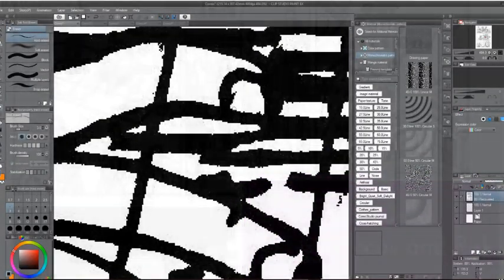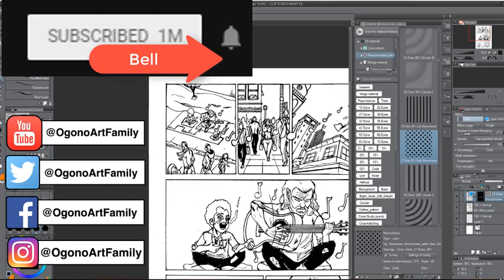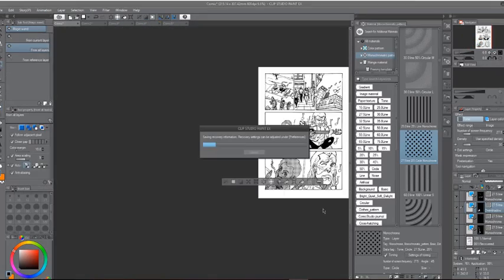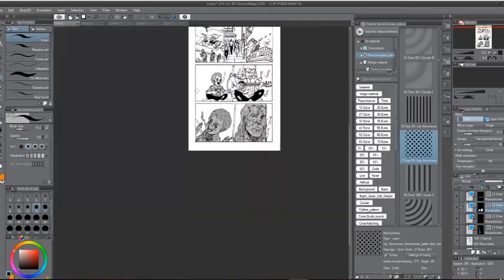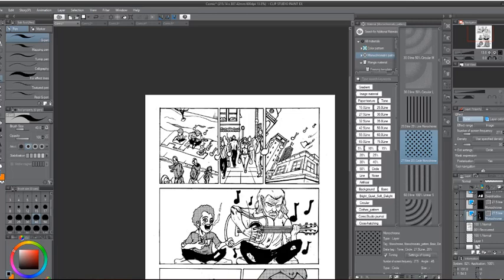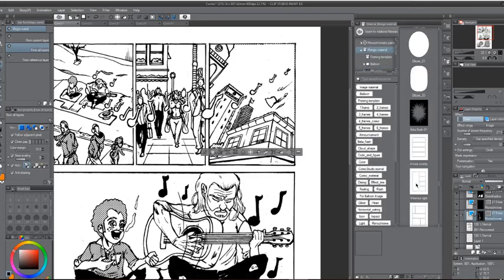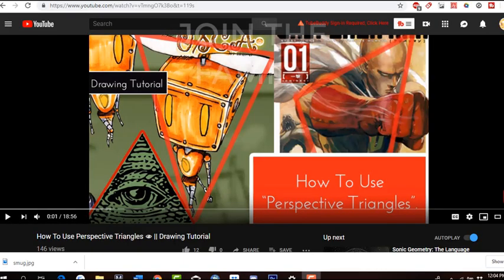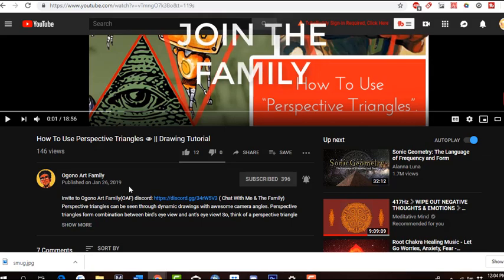Passion, Focus and Risk For Success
Passion, Focus and Risk For Success Are Keys To Success